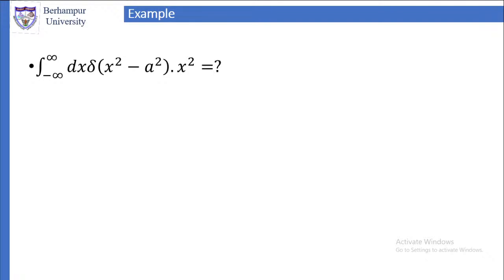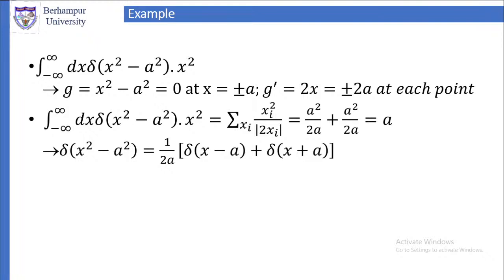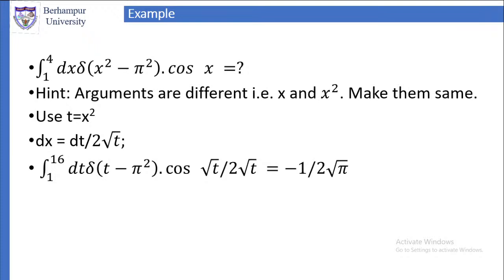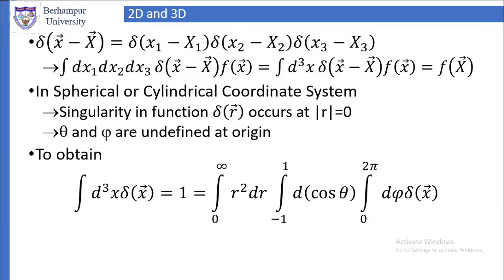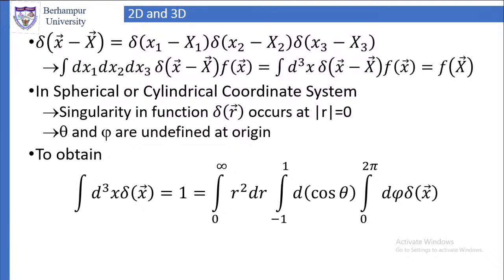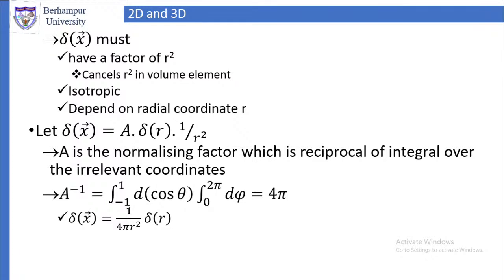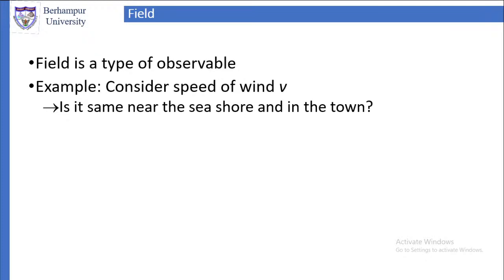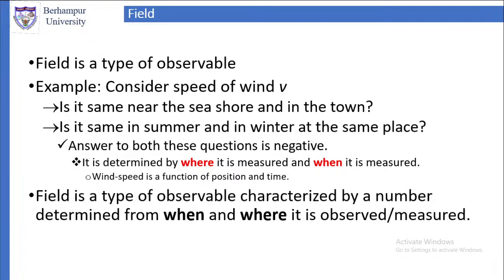Lecture 4: Part 3